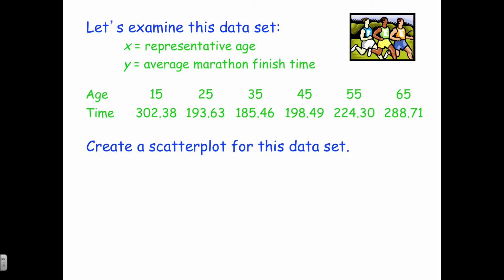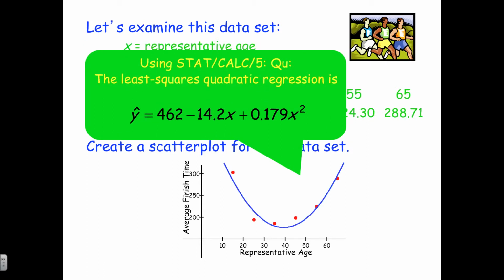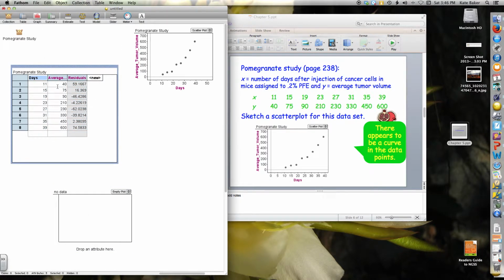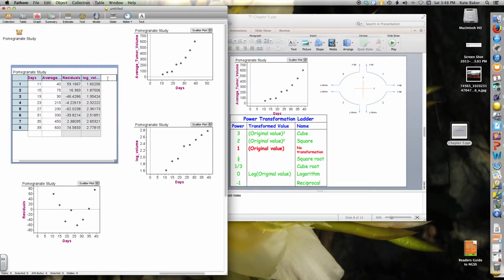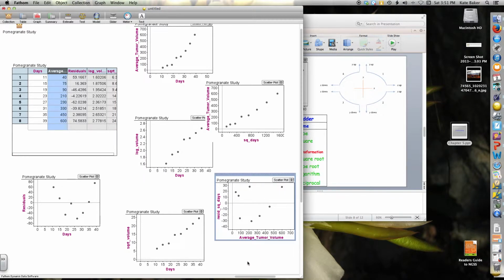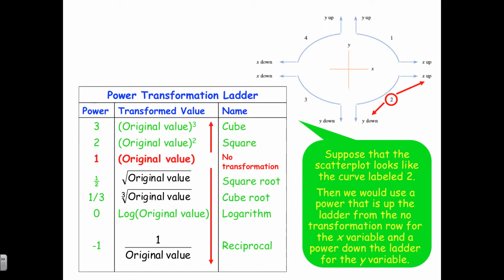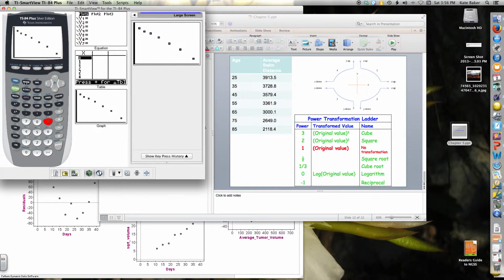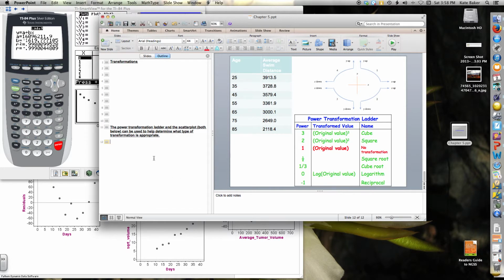Transformations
Transforming non-linear data to use a linear regression model.